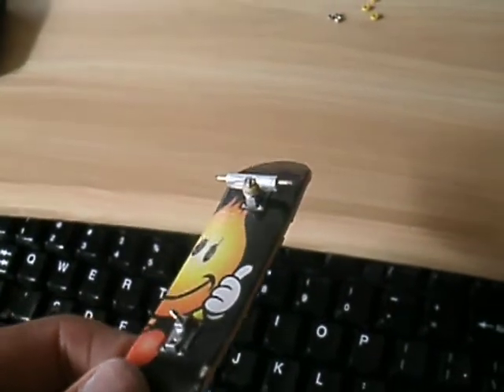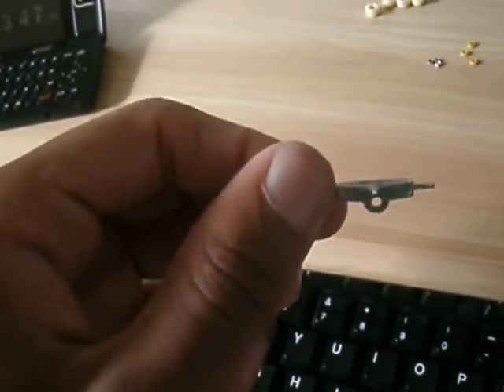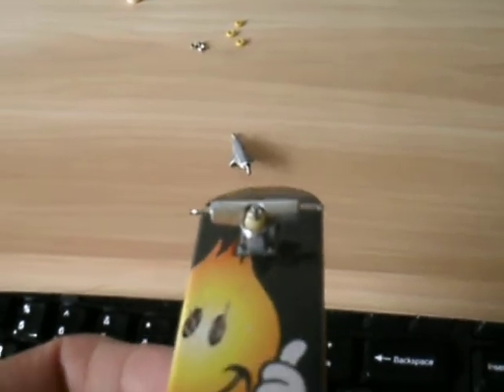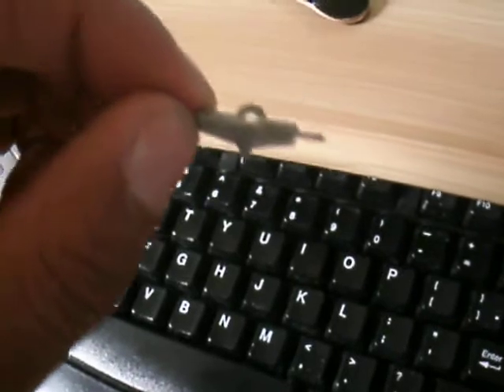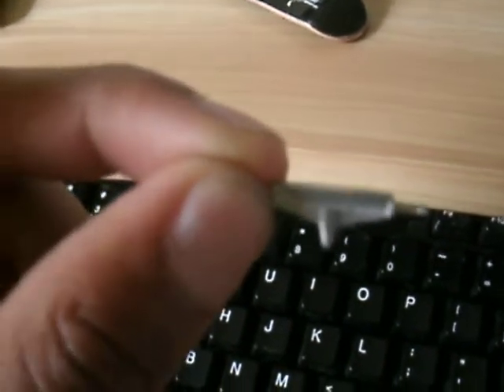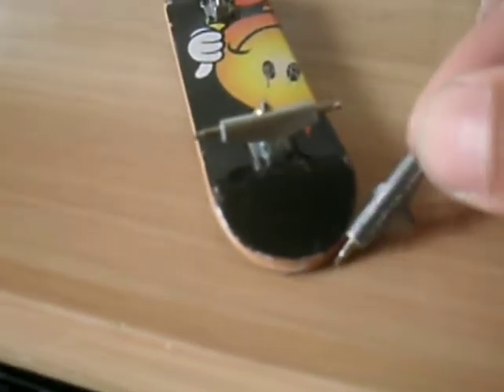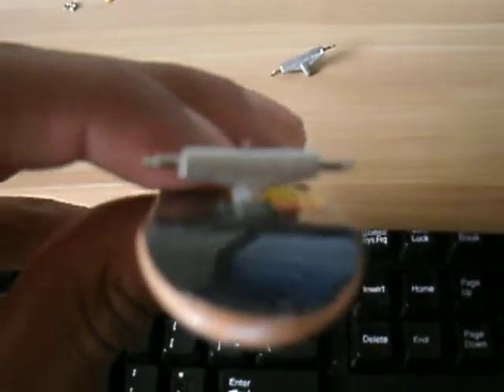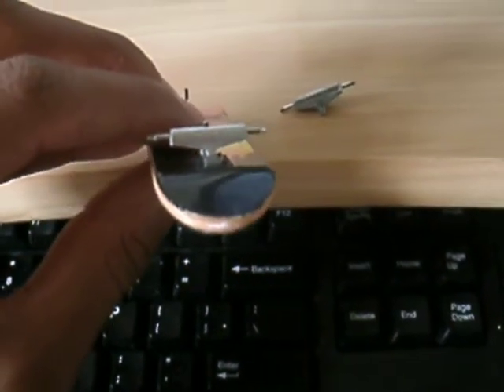fingerboard sponsor HeadBanGer Truckz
HEADBANGERSZ TRUCKS!!! now sponsoring!! hurry and send int hose vid responses and messages to me before the team gets full. im sponsoring 6 people and theres already 2! so hurrry!! and up until halloween, im giving people the oppurtunity to be sponsored if they donate either trucks, wheels,decks,grip, tuning anything tot he company. private message me about that

these are the 1st prototypes and they are called the T1 editions, i have mad a T2 edition and a limited edition SPONSOR edition truck! so those who are sponsored so far are:
1. techdecking1234
2.jane(new member)